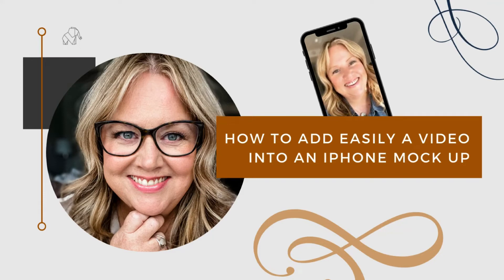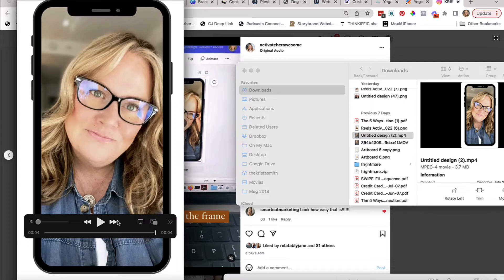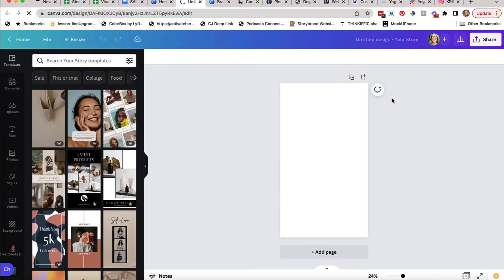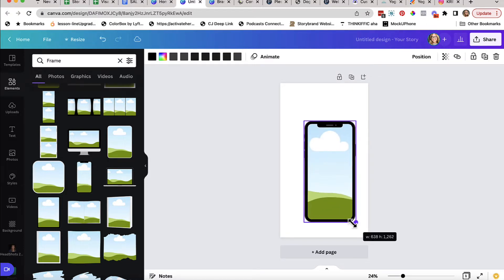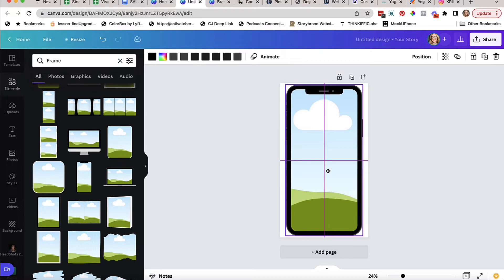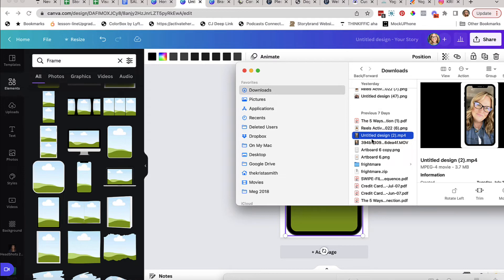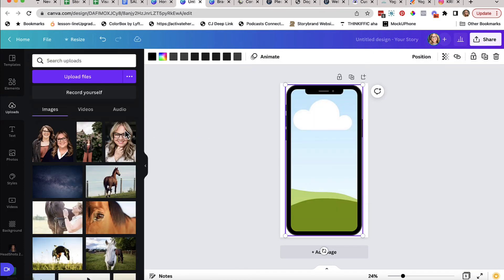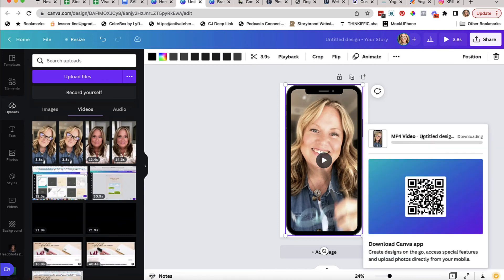How to Add a Video to an iPhone Mockup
Want to make your reels more interesting? So many of my clients have asked how to add video to an iPhone mockup. While there are multiple tools that will help you do this, I'm demonstrating the way that works best for me using Canva.